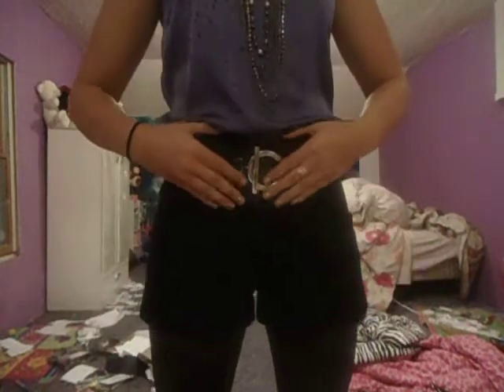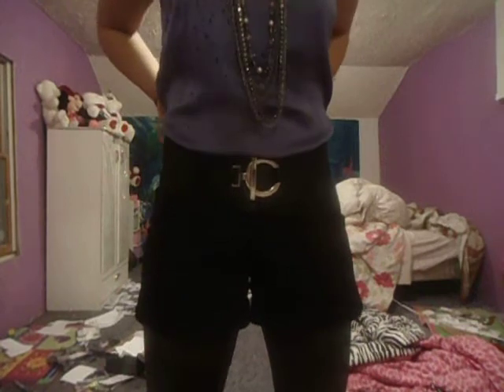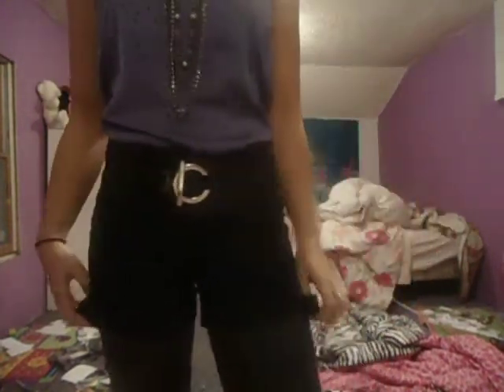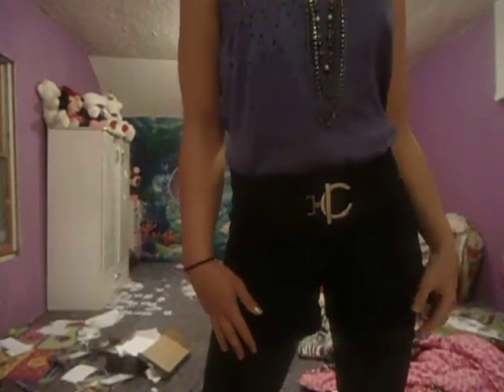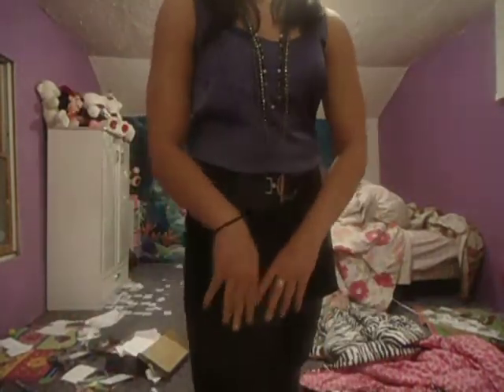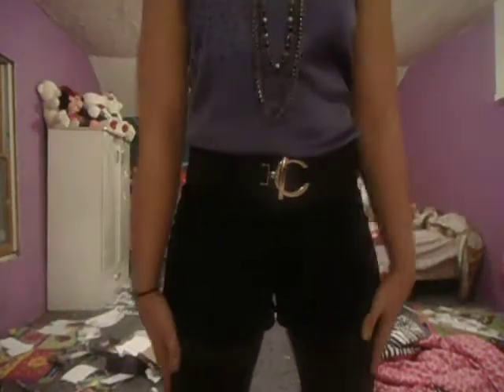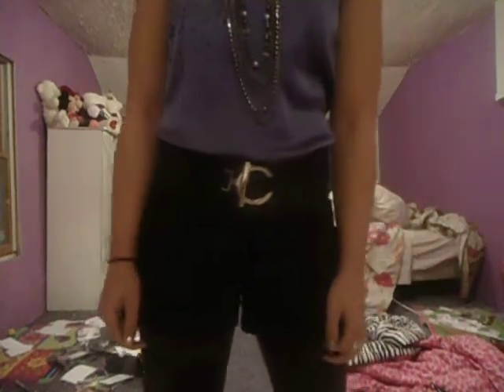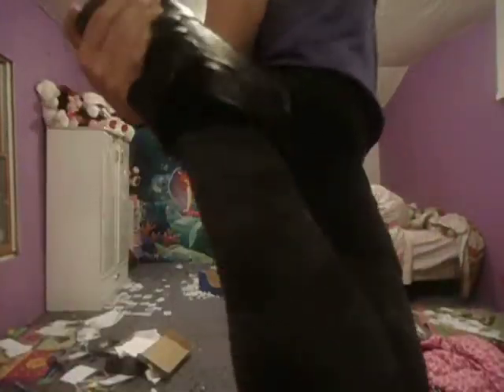Outfit Of The Night (OOTN)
Sorry about the messy room it belongs to a five year old lol Oh I don't normally sound like a 12 year old going through puberty either! I'm just getting over a cold so sooooorry :)